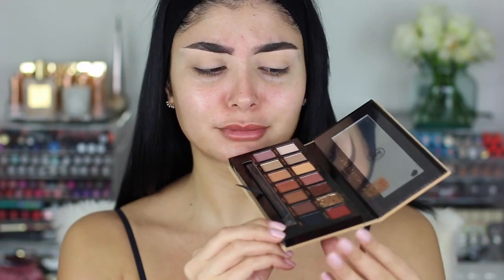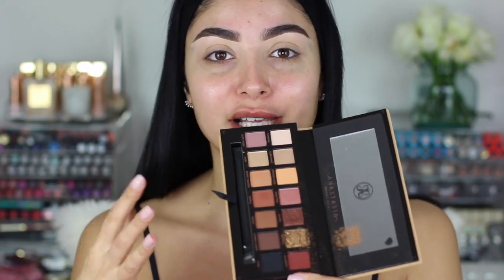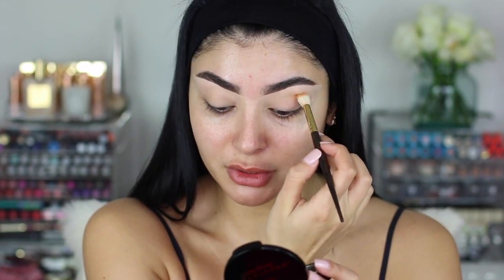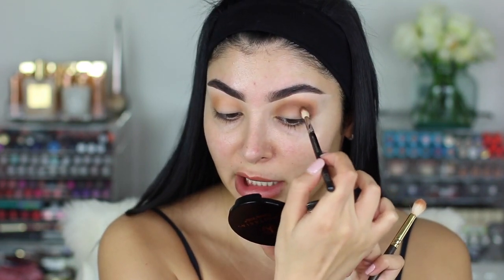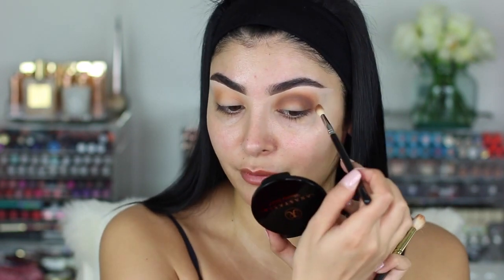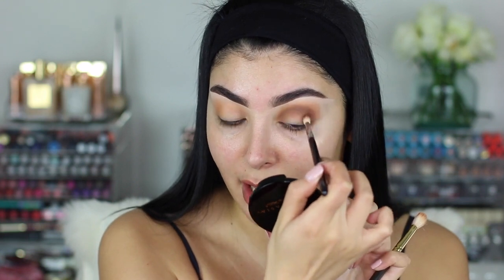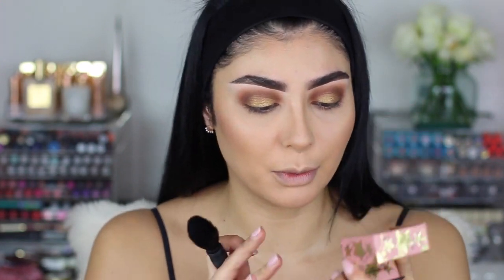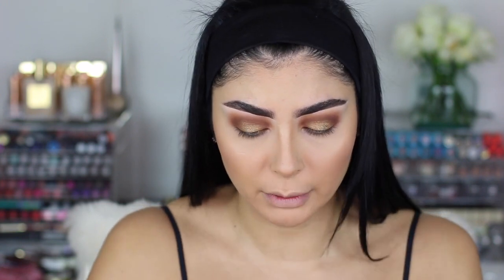POWDER MADE OF WATER?! TRYING ALL NEW PRODUCTS! I Nina Vee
PRODUCTS USED:
ABH Soft Glam Palette
Tatcha Primer
MAC Studio Fix Fluid Foundation NC35 & NC20
Makeup Revolution Concealer C4 & C5
Hourglass Highlight Sticks
Becca Powder
Too Faced Bronzer
Too Faced Face Palette
Benefit Gold Rush Blush
Too Faced Lipsticks
Laura Geller Glosses
Lilly lashes "AshKholm"